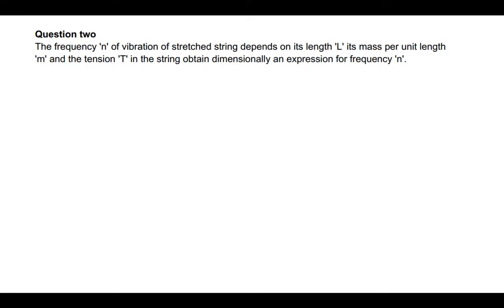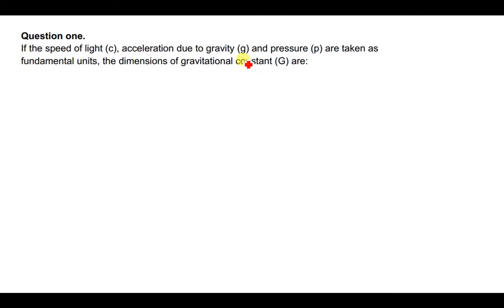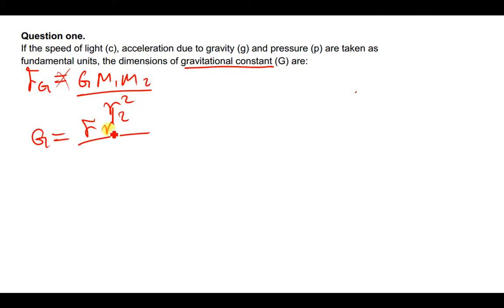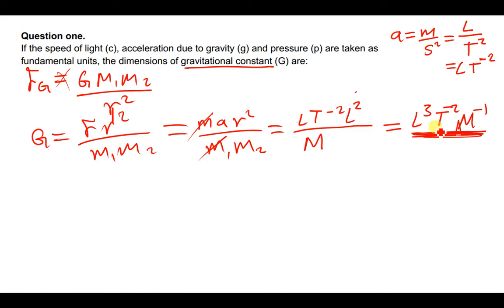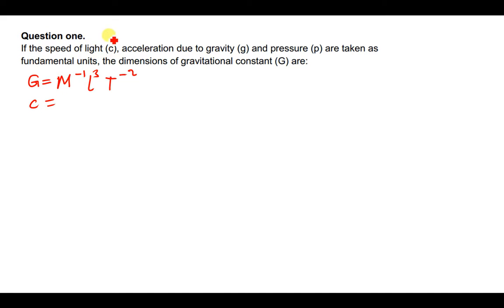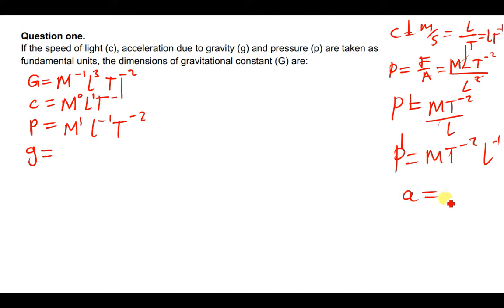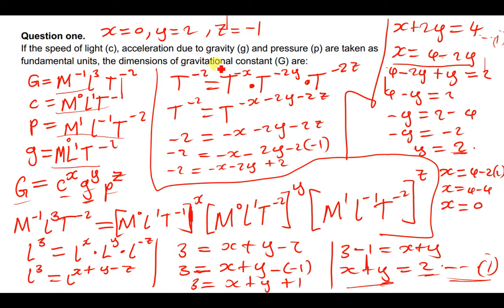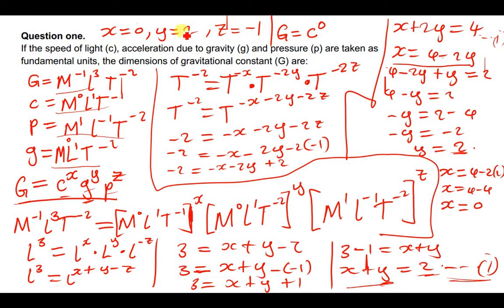DIMENSIONAL ANALYSIS If the speed of light (c), acceleration due to gravity (g) and pressure (p) are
If the speed of light (c), acceleration due to gravity (g) and pressure (p) are taken as
fundamental units, the dimensions of gravitational constant (G) are
FOR ONLINE TUITIONS AND

OTHER MATHS AND PHYSICS QUESTIONS

HARMTEDY C